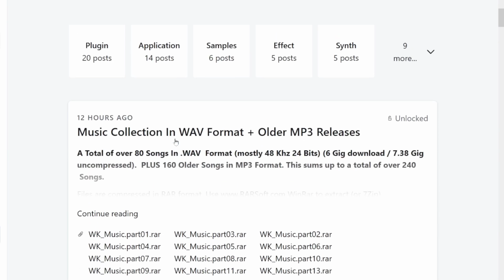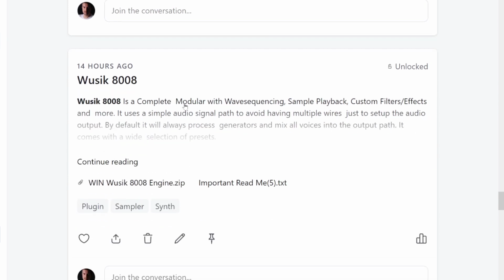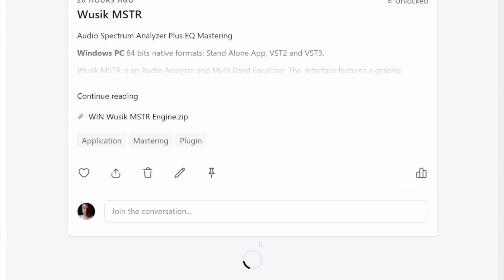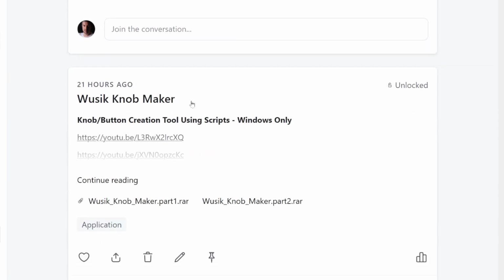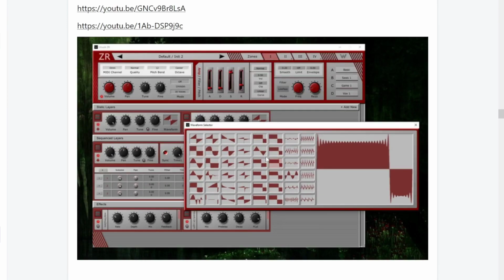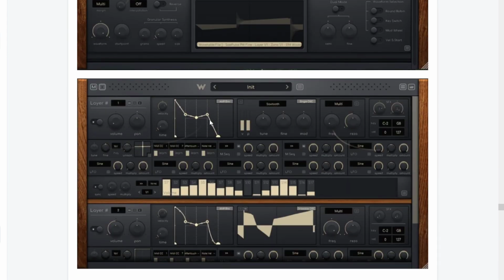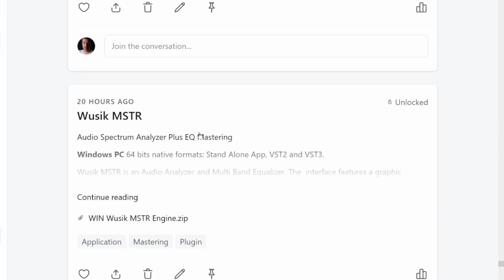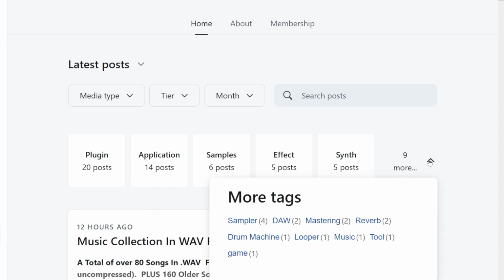Wusik Patreon Showcase